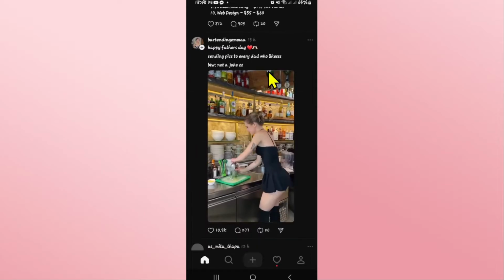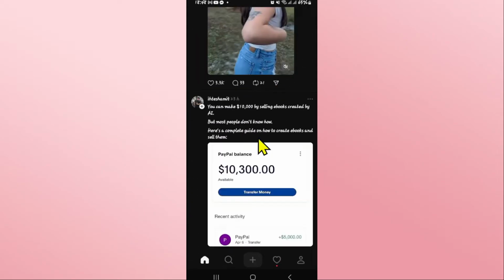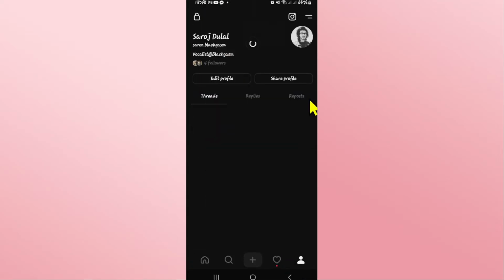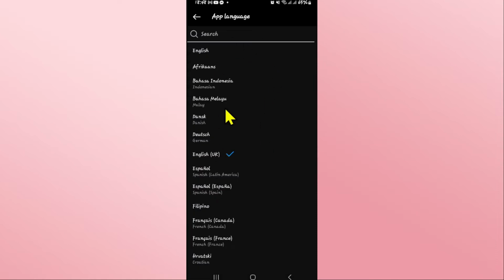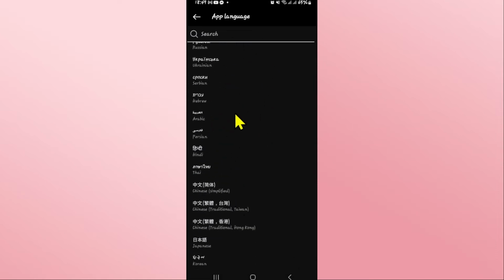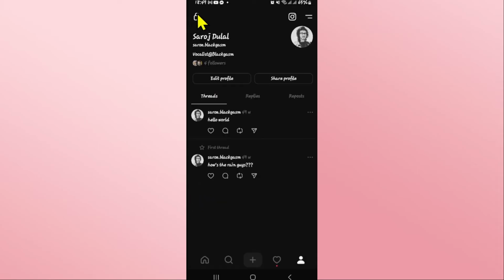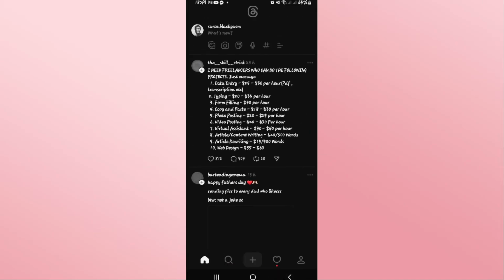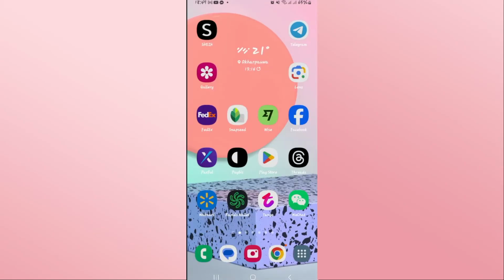How to Change Your Language on Threads App? 2024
Want to use Threads in your preferred language? Changing the language settings on the Threads app is quick and easy! In this tutorial, we'll walk you through the simple steps to switch the language on Threads, so you can enjoy a more personalized experience.